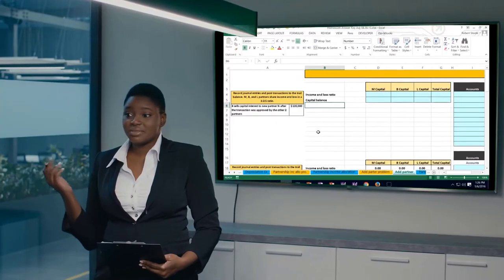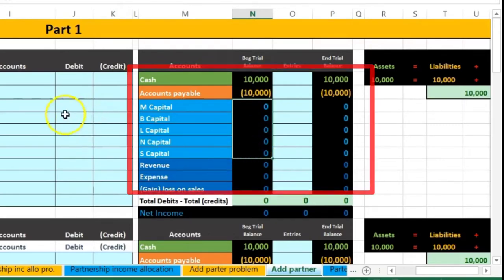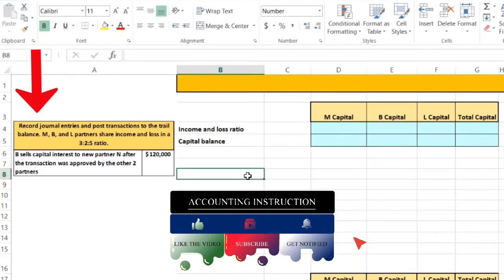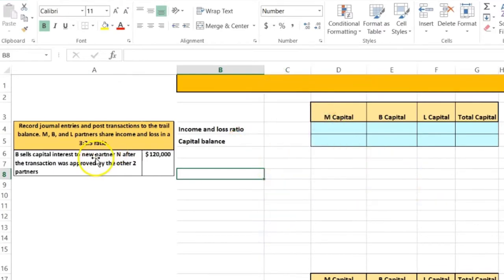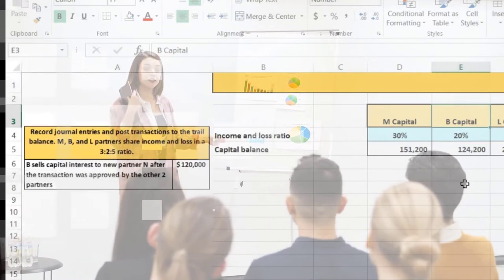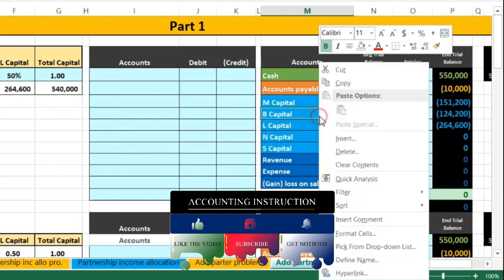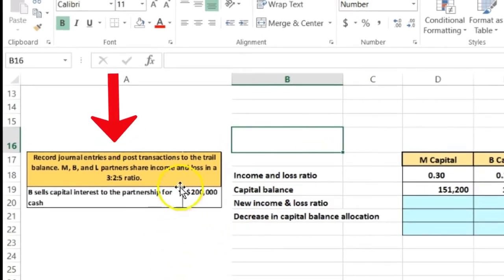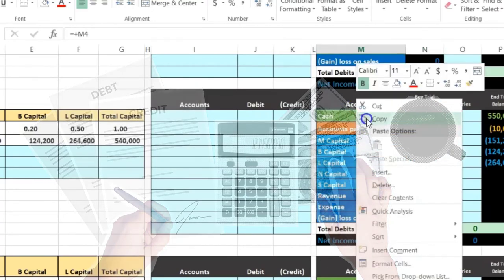Selling Partnership Interest Leaving Partnership Part 1 29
Selling Partnership Interest Leaving Partnership Part 1